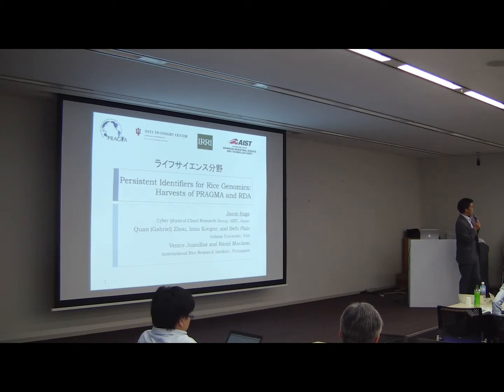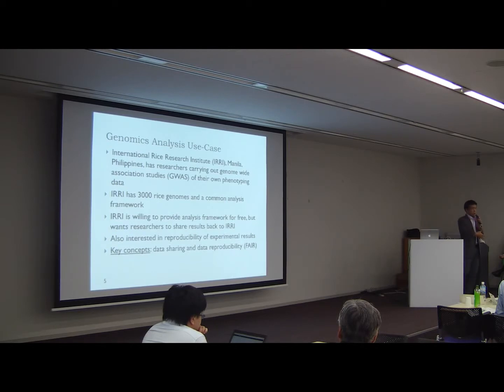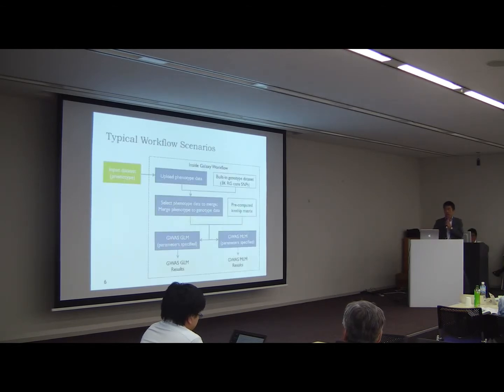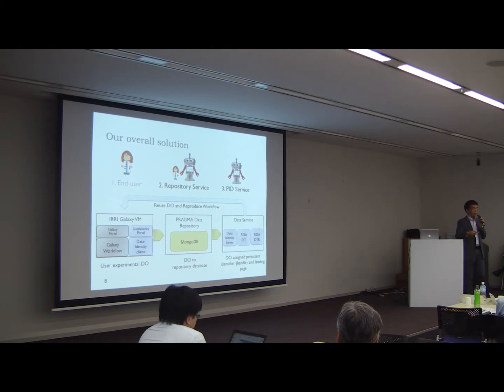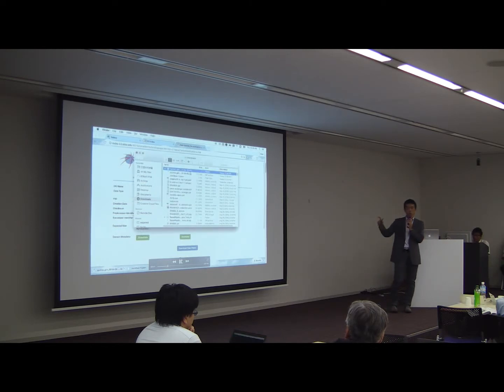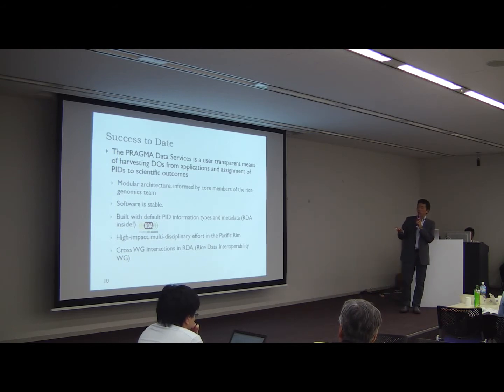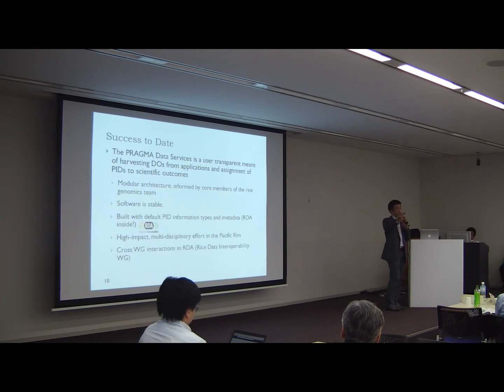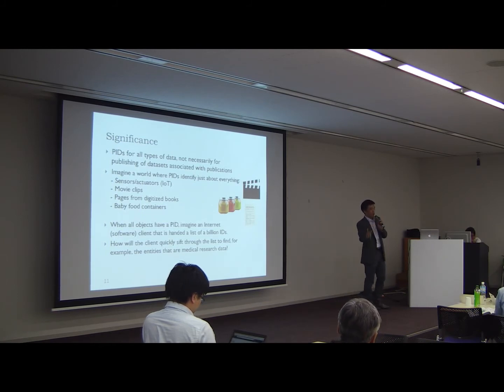ＯＳを巡る世界の最新動向 ライフサイエンス分野 Jason Haga 氏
2017年6月26日開催
「研究データ利活用協議会」公開シンポジウム ～オープンサイエンスを巡る世界の最新動向～

【講演3-4】
Persistent Identifiers for Rice Genomics:Harvests of PRAGMA and RDA
Jason Haga 氏（産業技術総合研究所）